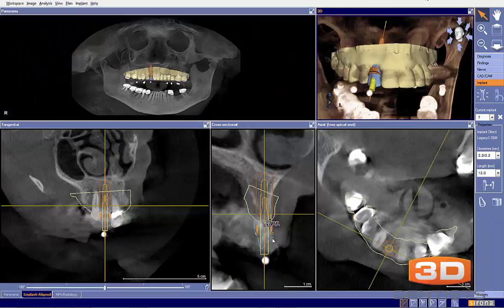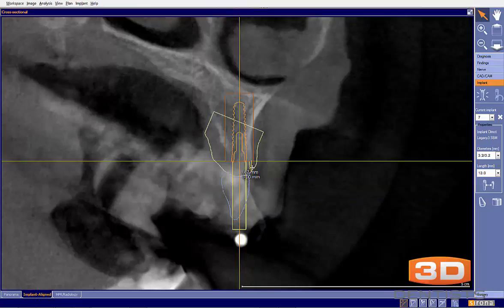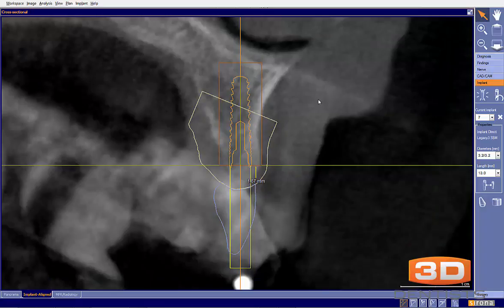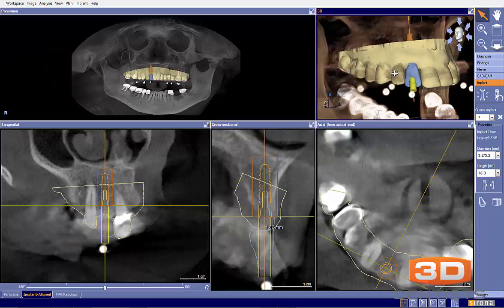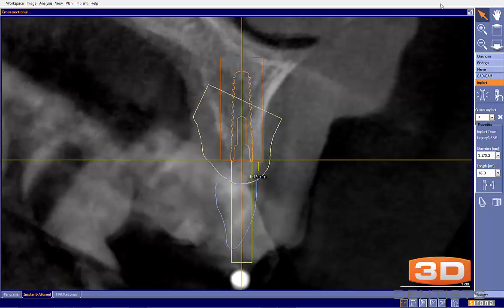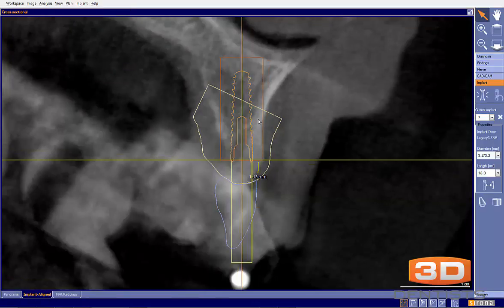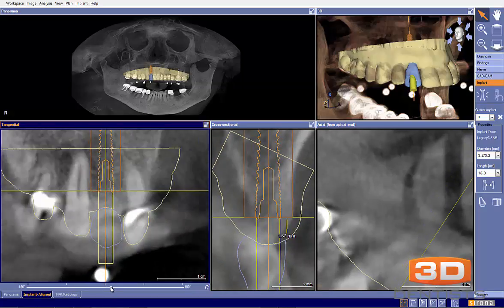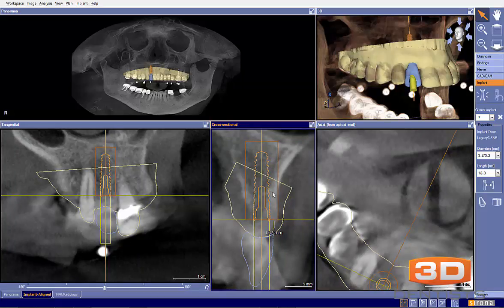Implant Plan Review - Site #7 (Apical and Palatal Positioning)